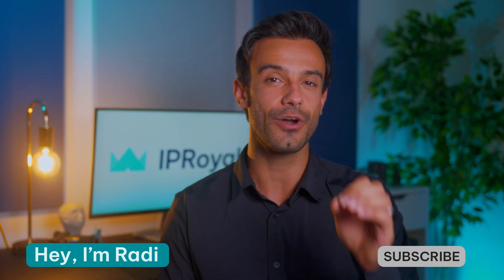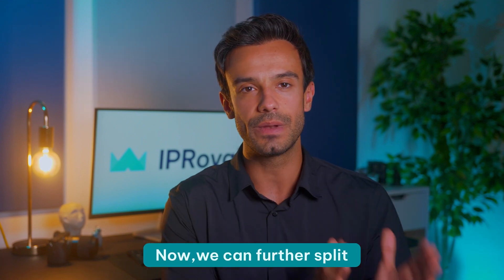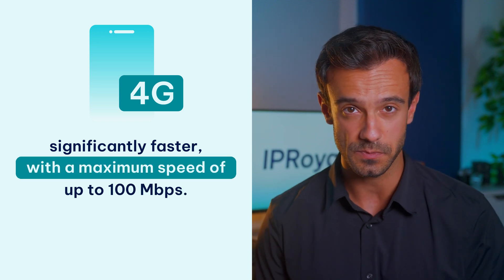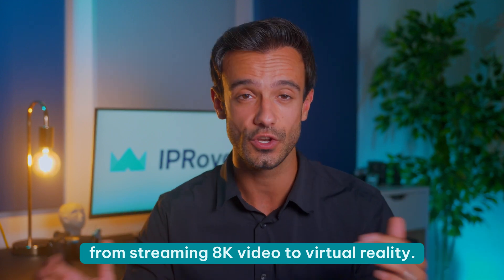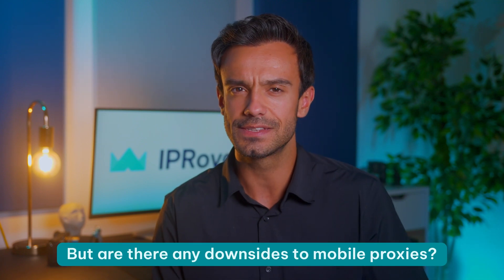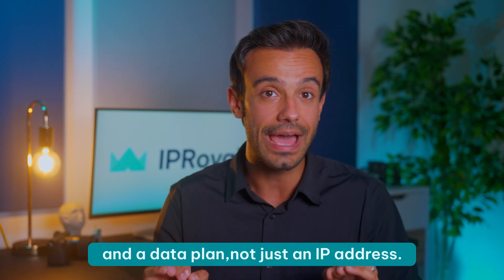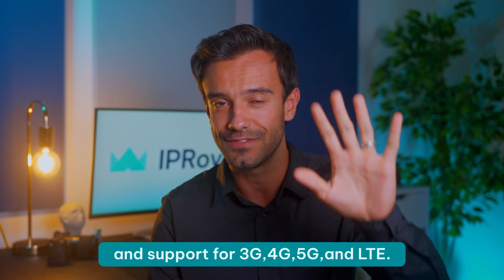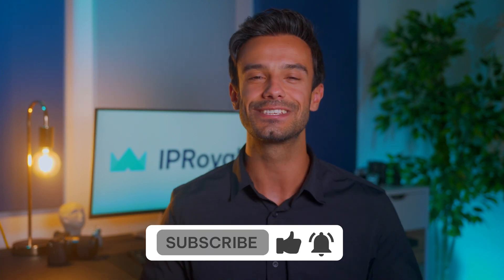Mobile Proxies: How Do They Fit Into the Proxy Ecosystem | Everything You Need to Know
Residential, datacenter, sneaker proxies - there are so many different proxy types, each with its own benefits and unique features. If you’ve been following us, you know we already talked about all of them. We never talked about mobile proxies, though. How do they fit into the proxy ecosystem? What makes them stand out? Who needs them and why? Stick around to find out!

0:00 There are so Many Different Proxy Types
0:15 Mobile Proxies
0:31 How Do Mobile Proxies Work
1:06 Types of Mobile Proxies
2:18 What Sets Mobile Proxies Apart From the Rest?
3:17 Upsides Of Mobile Proxies
3:41 Downsides Of Mobile Proxies
4:05 IPRoyal Mobile Proxies
4:28 Thanks for Watching